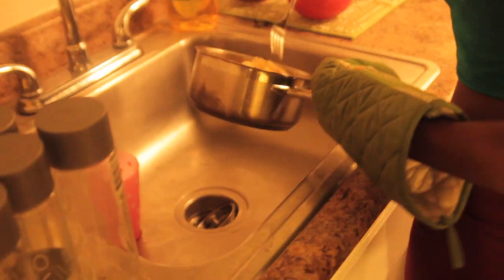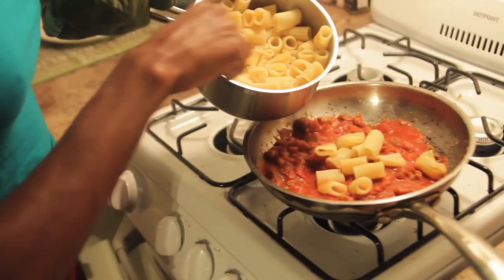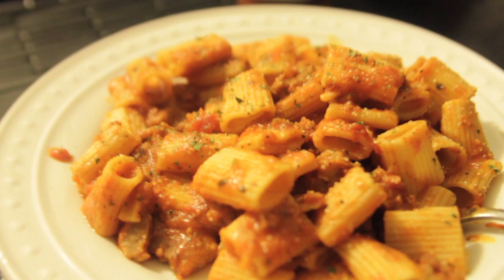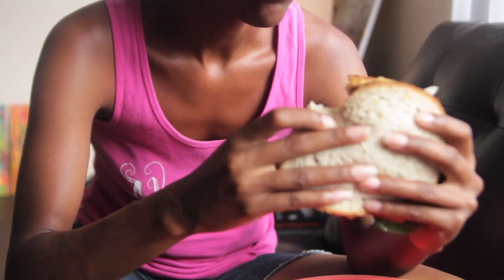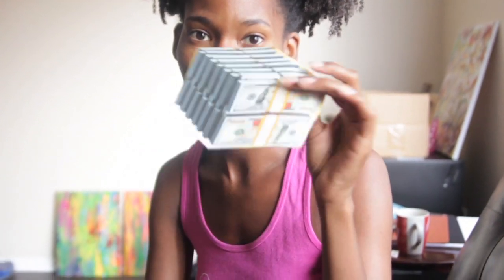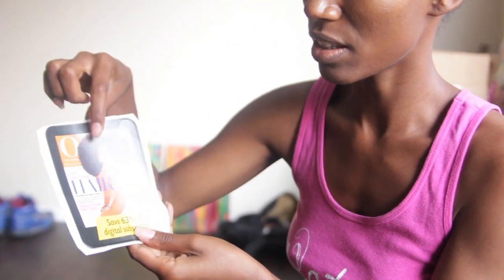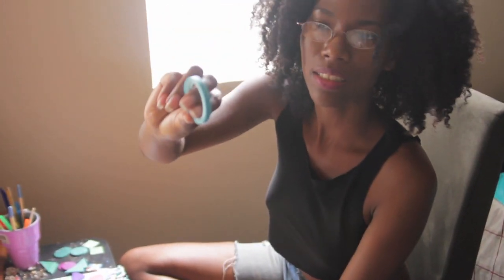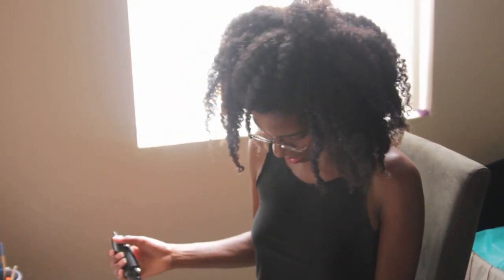Purple Hair | Vision Boards | Nappywood!! New Vlog | Kasheera Latasha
Tamron Lens

Editing:

FCP 7
Mac
I’m Kasheera, an energy healer, speaker, and manifestation coach. I currently live in sunny Los Angeles. I began my journey sharing tutorials that encouraged women to embrace their natural hair and beauty. My ultimate passion and purpose is to help others heal from past traumas, reprogram limiting beliefs, and master the art of manifesting the life of their dreams. Shine bright! On this channel you will also find videos on natural hair care, emotional energy healing, and the law of attraction.

“Shine as bright as you can, share your light with the world” -Kasheera

KashTV Mailing info:
13027 Victory Blvd